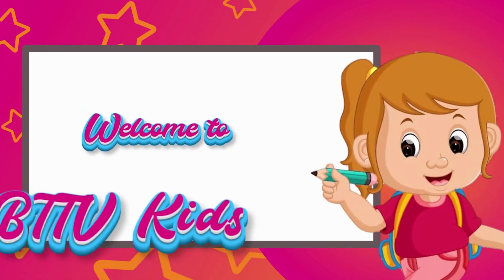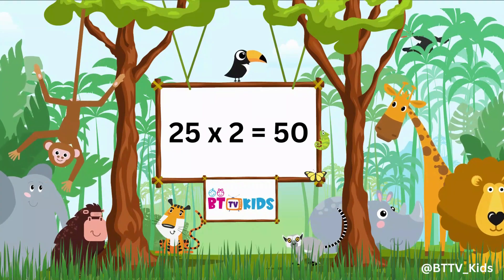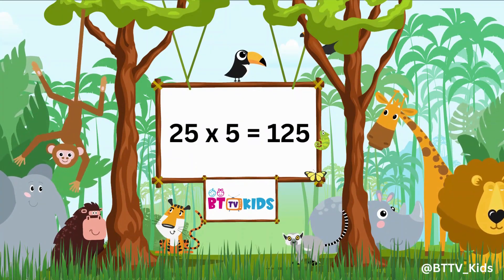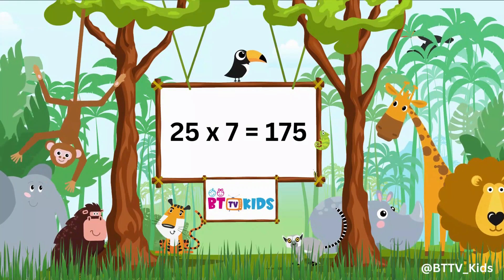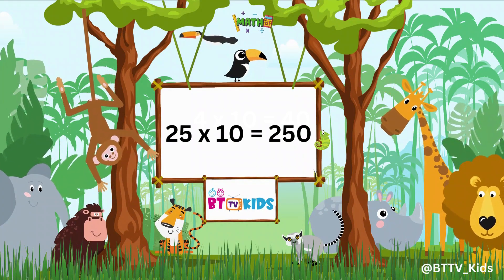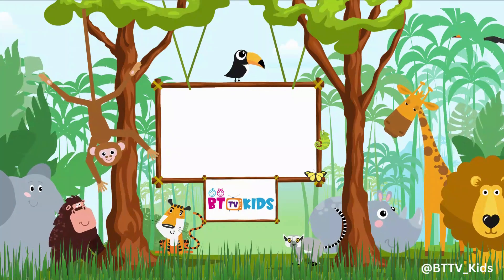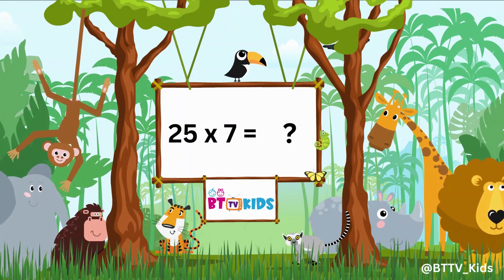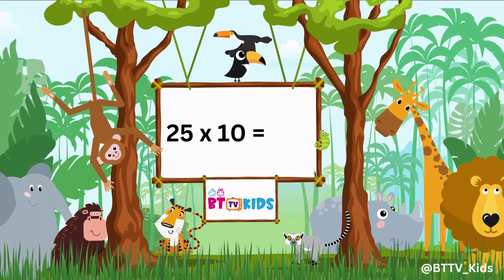25x1=25 Multiplication | Table of Twenty-Five (25) | Tables Song Multiplication| BTTV KIDS